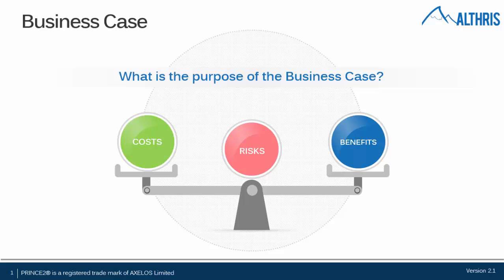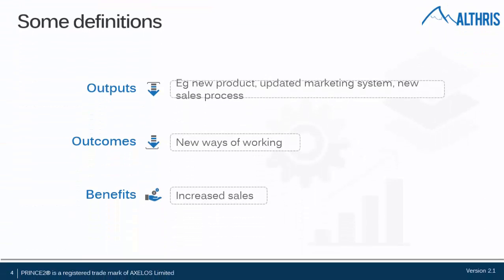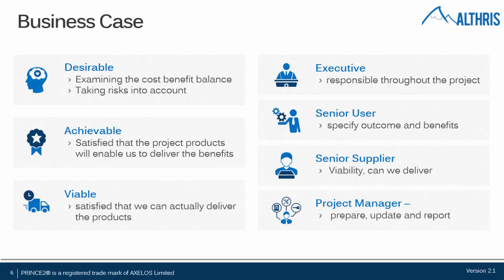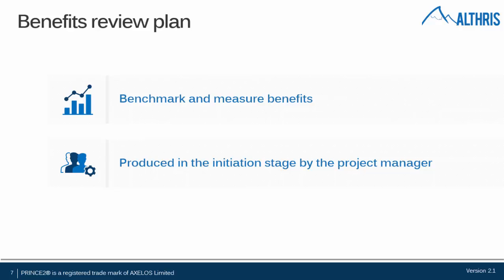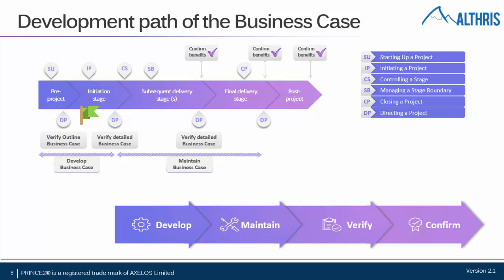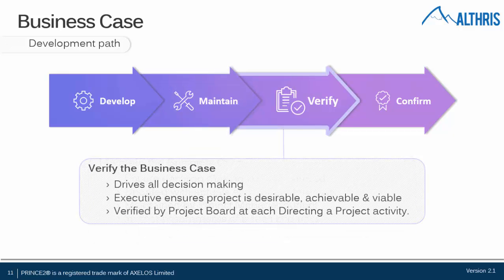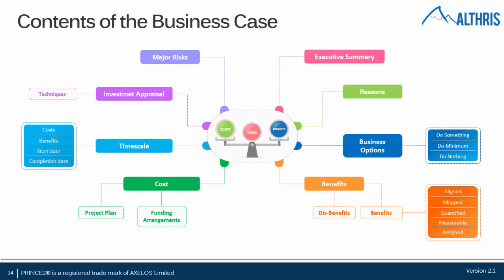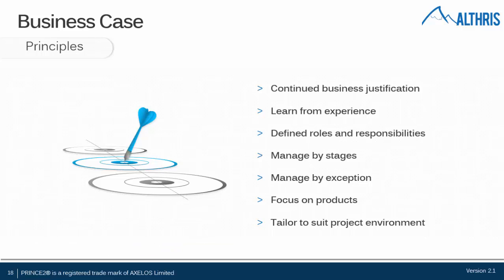PRINCE2 Business Case Theme Explained: Benefits, Costs, and Decision Making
The Business Case is one of the most important themes in PRINCE2, and it plays a central role in keeping projects aligned with real business value.

In this video, Dave McCreary explains the PRINCE2 Business Case theme, focusing on how costs, benefits, risks, and disbenefits are weighed throughout the life of a project. The video clarifies the difference between outputs, outcomes, and benefits, and why projects must be justified by measurable business benefits rather than deliverables alone.

You will learn how the Business Case is developed, maintained, verified, and confirmed across the project lifecycle, and how responsibilities are shared between the executive, senior user, senior supplier, and project manager. The video also introduces the Benefits Review Plan and explains how benefits may be realised during or after the project.

If you want a clearer understanding of how PRINCE2 supports continual business justification and better decision making, this video provides a practical and structured explanation.